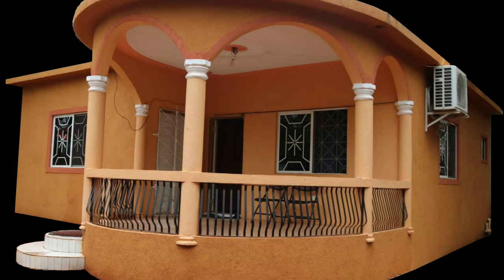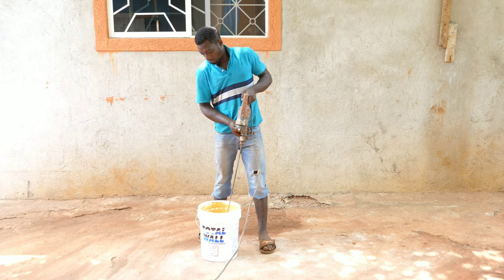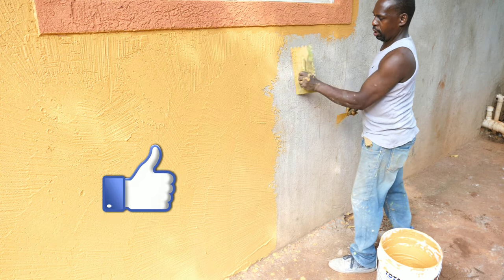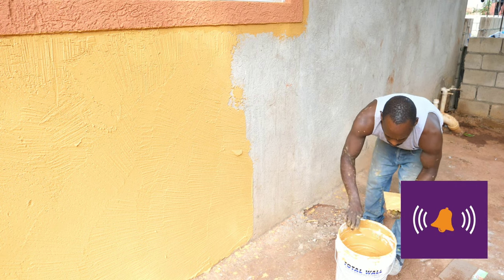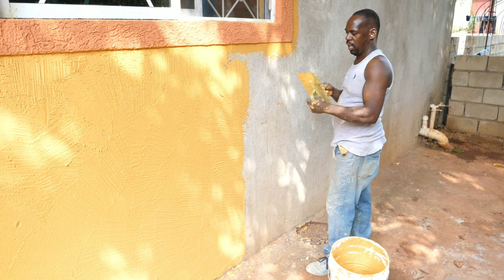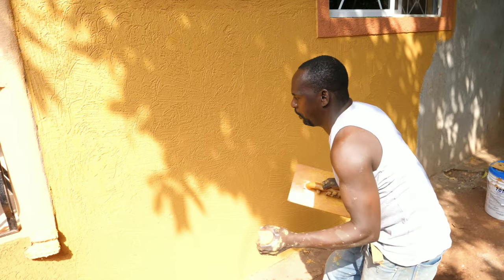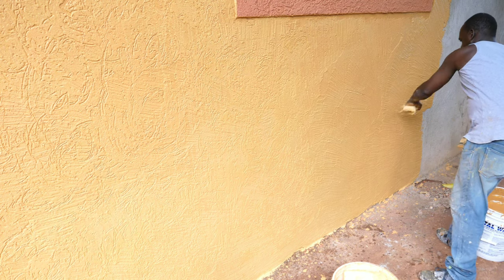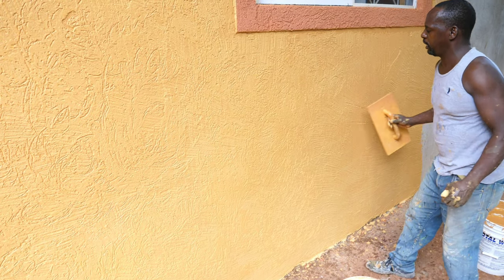Paint Trowel on Texture Coating Exterior Wall Design Ideas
Paint Trowel on Texture Coating Exterior Wall Design Ideas. Skip trowel texture looks a lot like a finish used on drywall walls and ceilings called knockdown texture. The skip trowel is just a little more spaced and spread out more than the knockdown texture is. The skip trowel also looks a lot like a medium stucco finish

0:00 - Intro
0:30 - Skip Intro
5:30 - Trowel Painting
7:20 - Texture Coating Exterior Walls